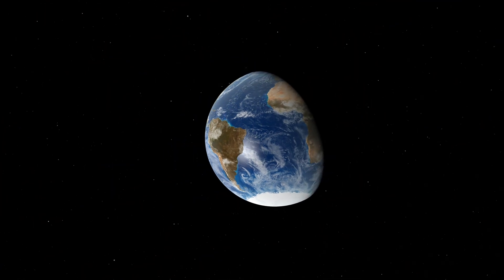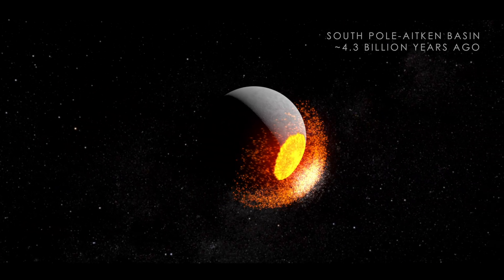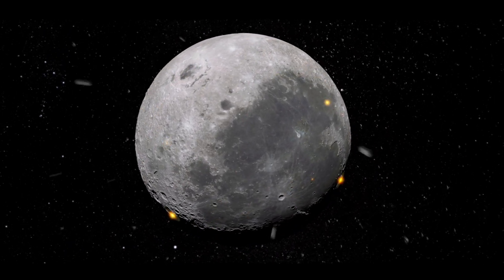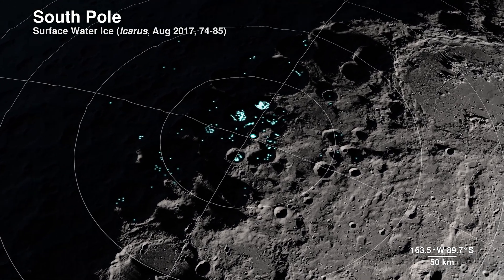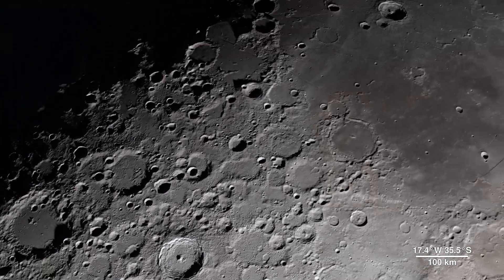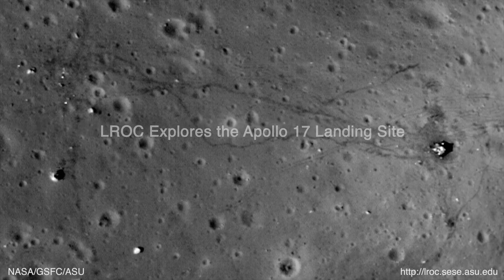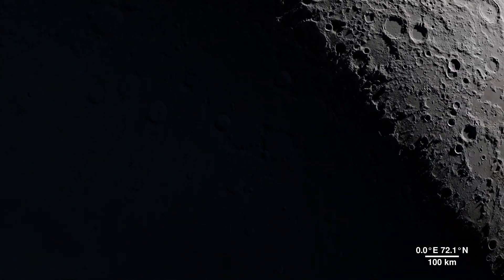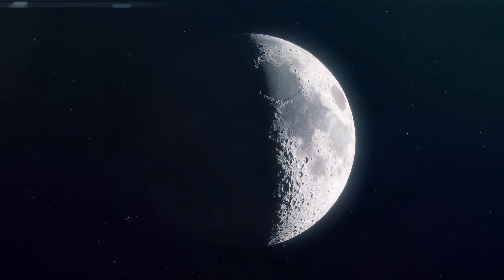The Moon, Reimagined: From Creation to Crater in Stunning 4K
🌕 Witness the Moon Like Never Before 🌌
From its violent birth in a sea of magma to the silent shadows of its frozen craters, this cinematic journey reveals the full story of the Moon. Using data from NASA’s Lunar Reconnaissance Orbiter and GRAIL mission, we explore how the Moon formed, evolved, and became the scarred beauty we see today.

Then, in breathtaking 4K detail, we tour its most iconic features:
🌑 The colossal South Pole-Aitken Basin
❄️ The eternally shadowed Shackleton Crater
🌋 The volcanic Aristarchus Plateau
🌟 The brilliant rays of Tycho
🚀 And the legendary Apollo 17 landing site

This is the most complete visual experience of the Moon ever assembled—a story written in stone, shadow, and starlight.

💬 Which part of the Moon amazed you the most?
💬 Where would YOU want to explore next?

🛰️ Powered by NASA’s LRO data
🎥 Created by Wormhole to Cosmos
              Wormhole to Cosmos